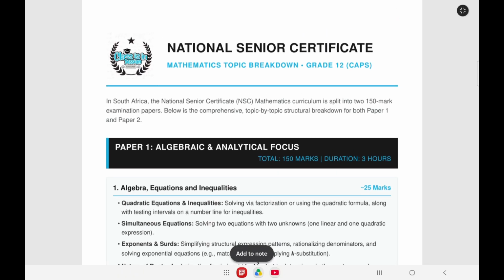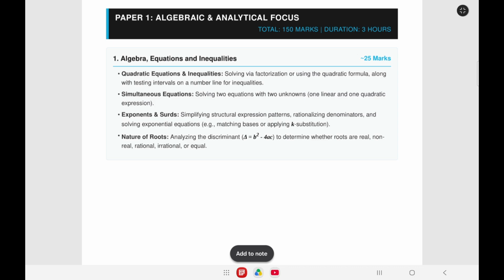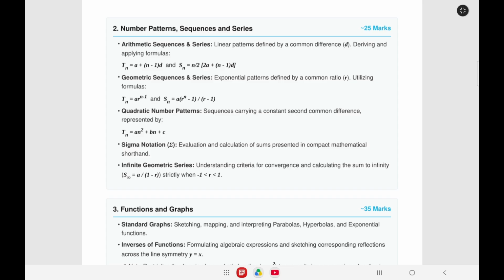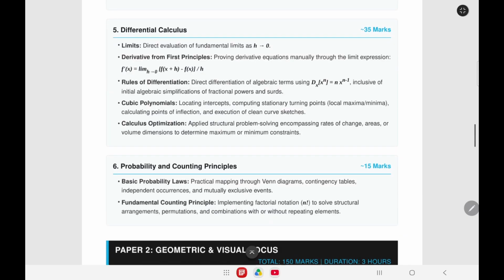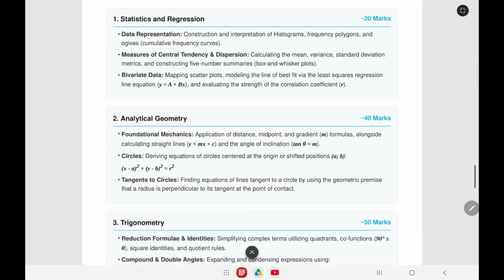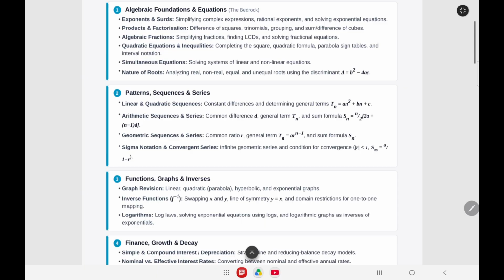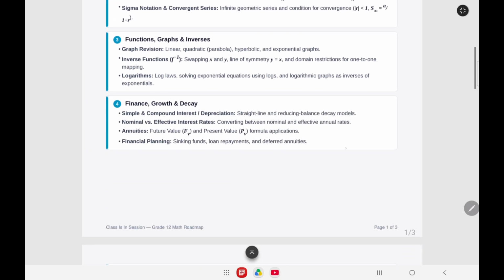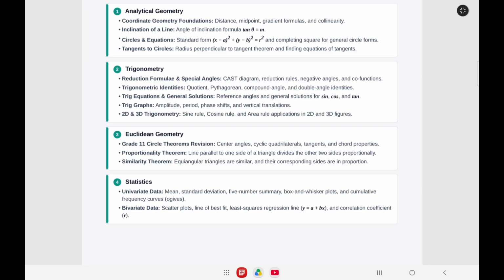Pure Mathematics Grade 12, Question Paper Structure: EVERY SUBTOPIC EXPLAINED, Paper 1 & 2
Good luck!

See other question paper structures like Mathematics, Accounting, Life Sciences, Physical Sciences & more!

How to apply:
2. You will receive a response a few seconds after. Keep refreshing your emailing app.
3. Read the email that you receive from us. Reply with the information required. Your name, surname, school, province and more.
5. Wait for a response. It could take a few days.